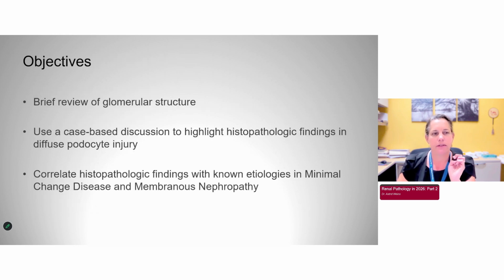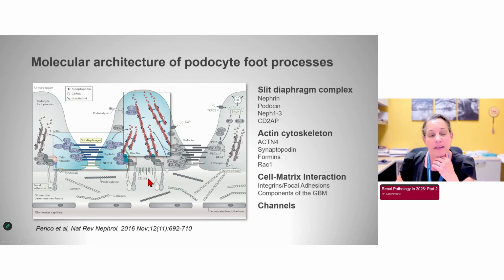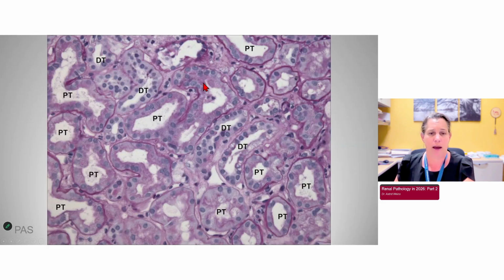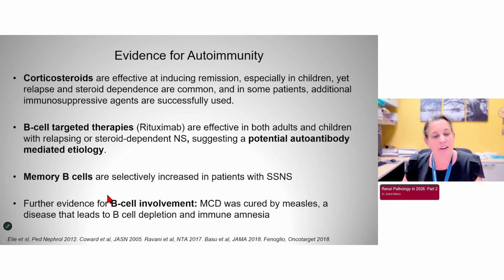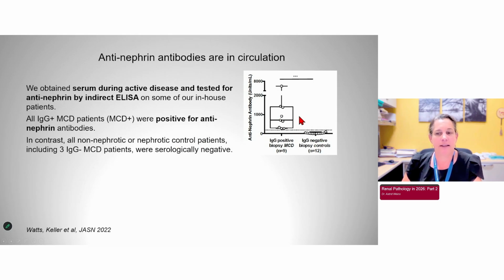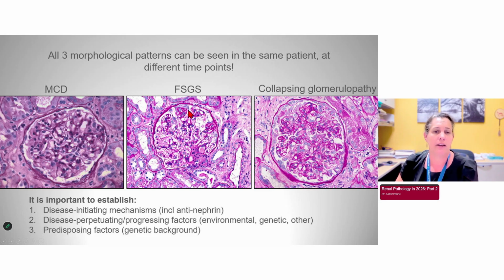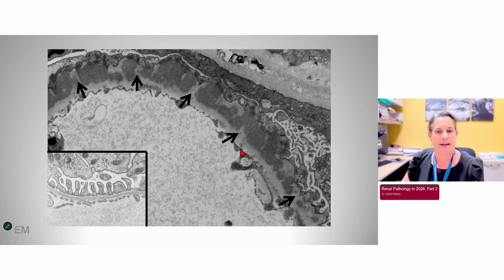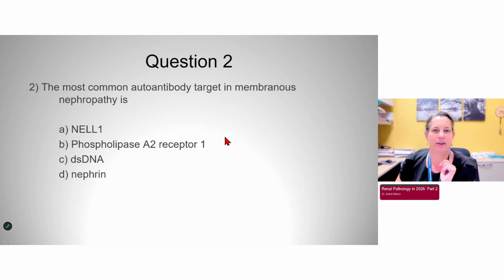005 Renal Pathology in 2026 Part 2